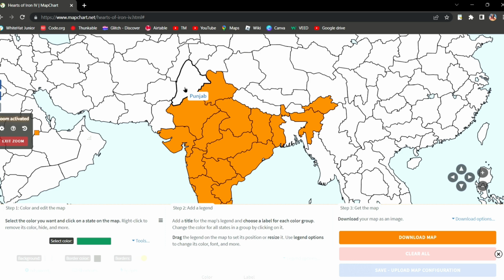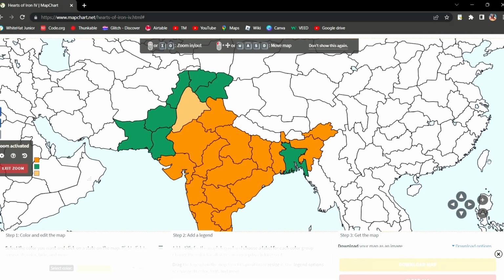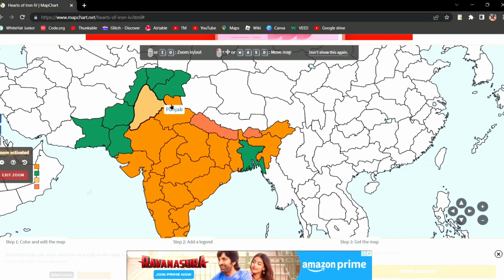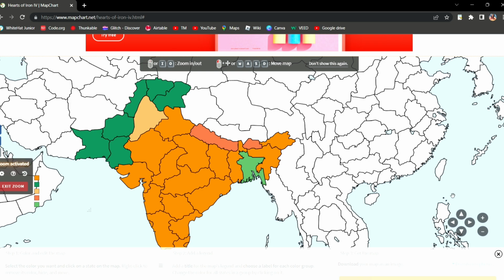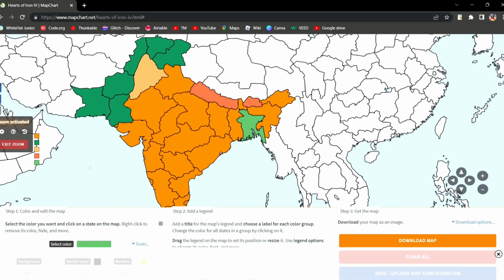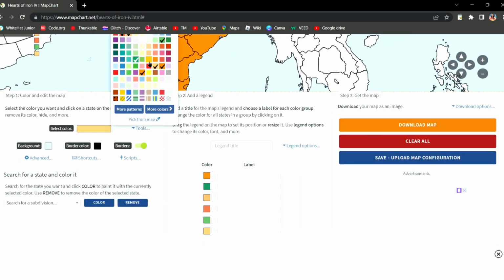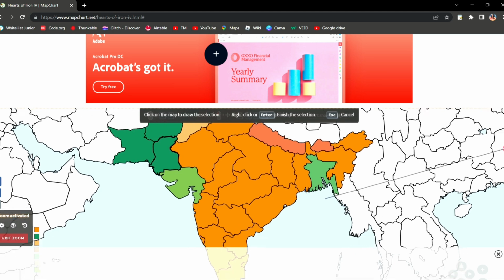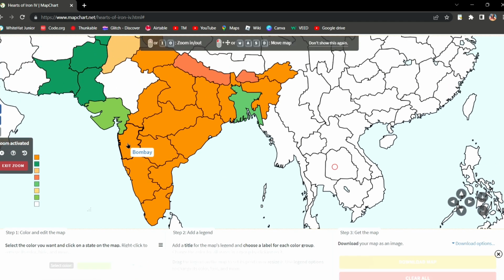Making an Indian empire | Arnav's world | Activity | Telugu kid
Making India into an empire using Mapchart